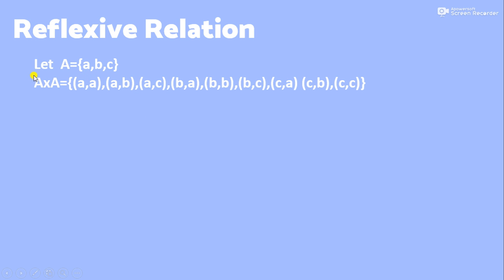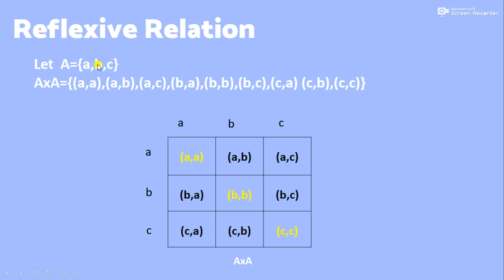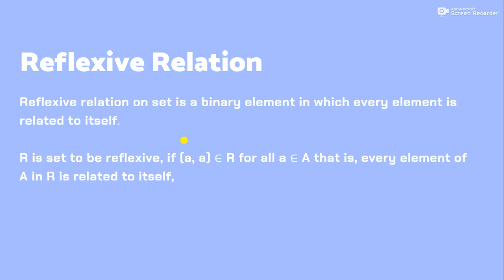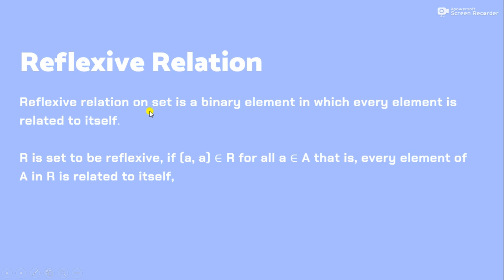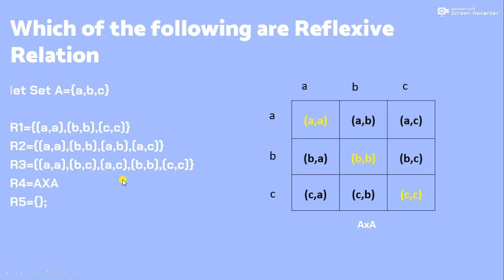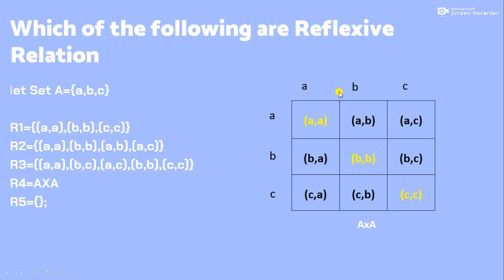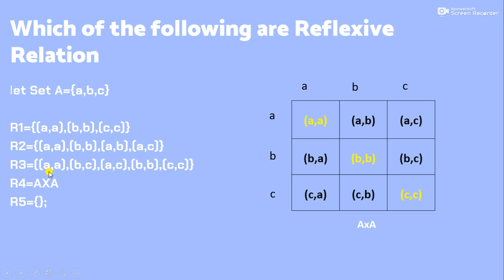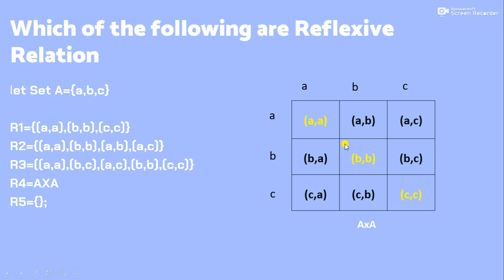Reflexive Relation | Types of Relation Discrete Mathematics